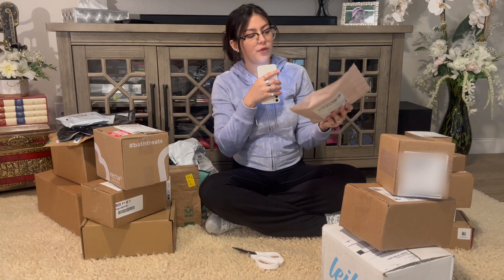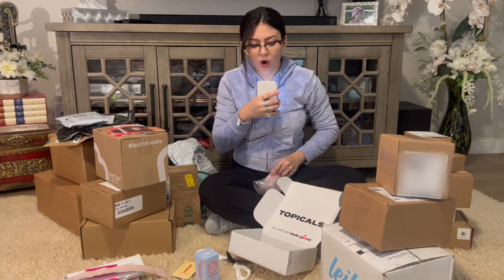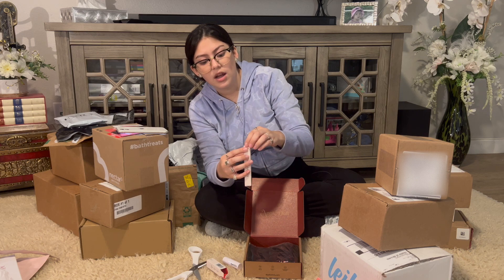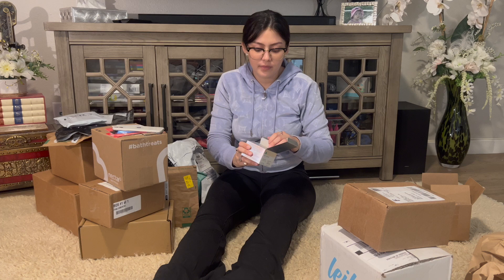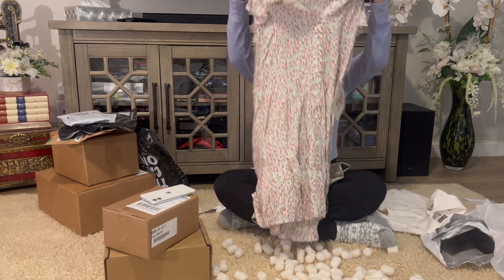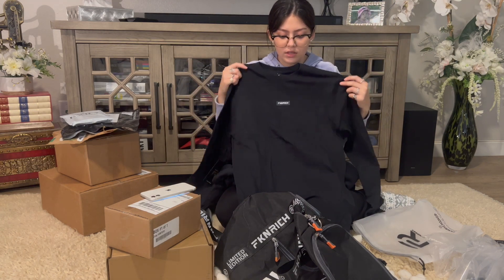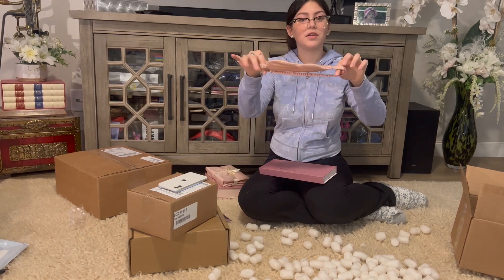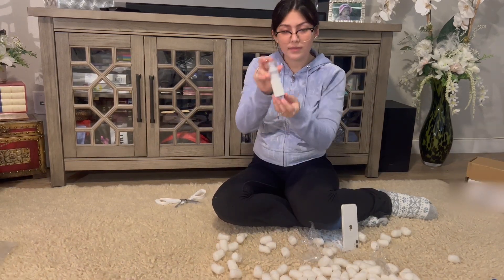HUGE pr haul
I'm back with some new content I was gone for two weeks, and now I'm back with a ton of pr packages.
Check out my Instagram, spaceinvader9, for in-depth detail of all the products I received.
*ੈ✩‧₊˚ MY CODES ⋆.ೃ࿔*:･
Adina Eden - SPACEINVADER9 25%
Apple Doll - SPACEINVADER9 10%
FREYRS - SPACEINVADER9 10%
Rejuran- SPACEINVADER9 10%
Reflekt- ALEXANDRAM 15%
Leilo-  SPACEINVADER9 10%
Nectar bath treatments-
Fnk Rich- SPACEINVADER9 30%
Rossm wallet- SPACEINVADER9 15%
Eucalypso Home - SPACEINVADER9 $15 of entire order min. of $100